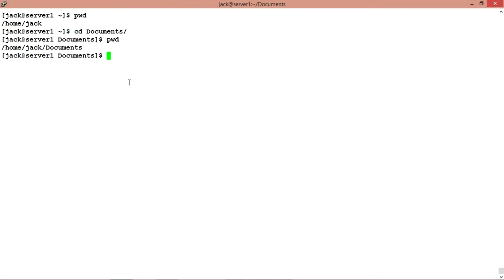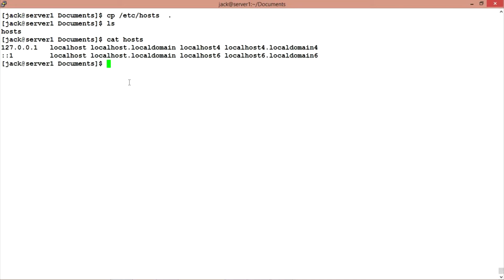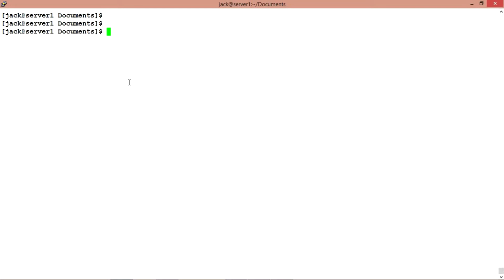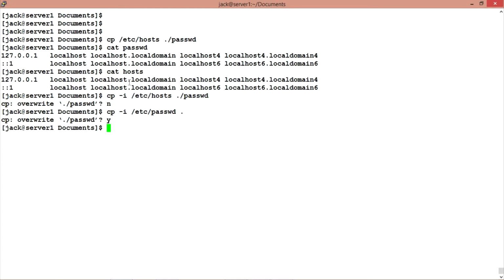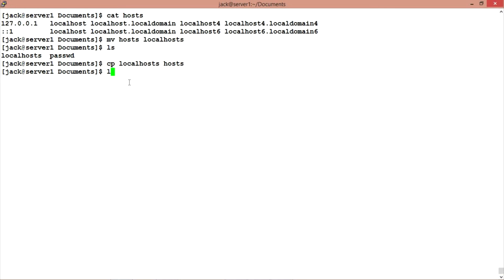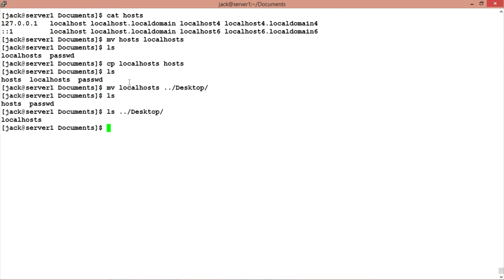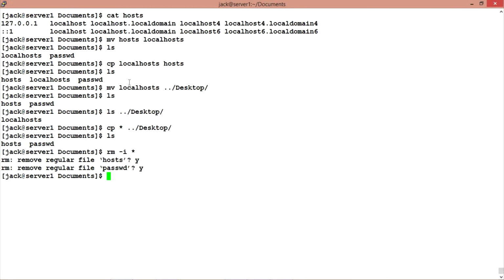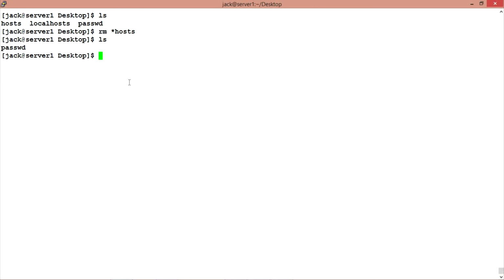15-LFCS: Linux Essentials ( Working with Files) By IT Training and Tutorials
About mv

The mv command is used to move or rename files.
Description

mv renames file SOURCE to DEST, or moves the SOURCE file (or files) to DIRECTORY.

The cp command is used to make copies of files and directories.

About rm

The rm command removes (deletes) files or directories.
Description

rm removes each specified FILE. By default, it does not remove directories